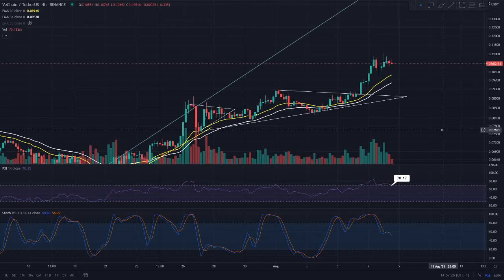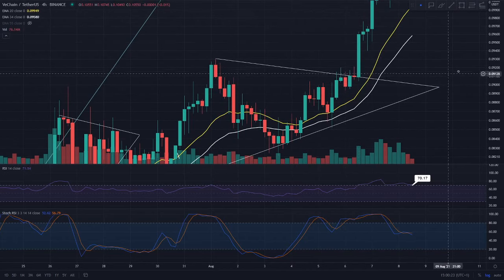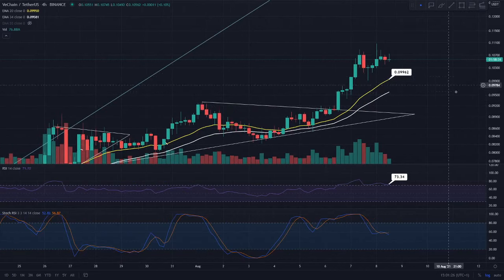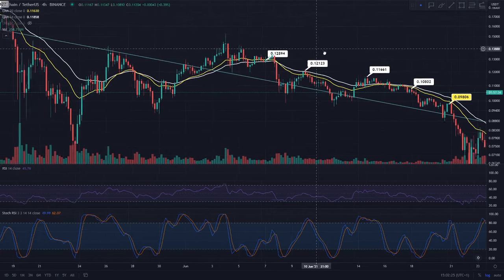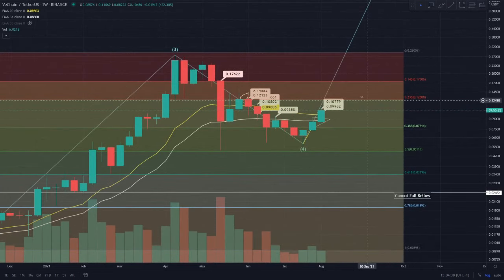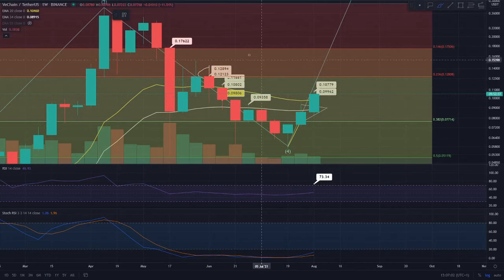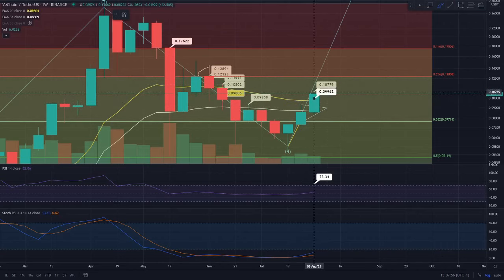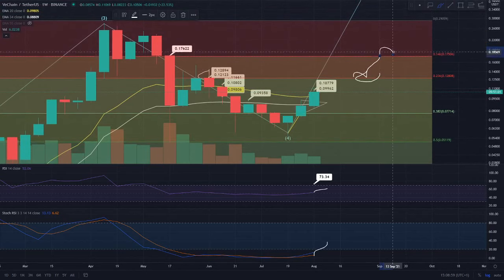Vechain VET Still Looking Good! | Vechain Daily News Today | Vechain VET Price Targets